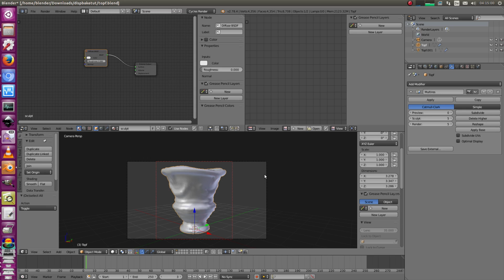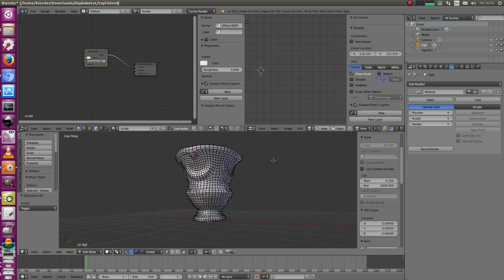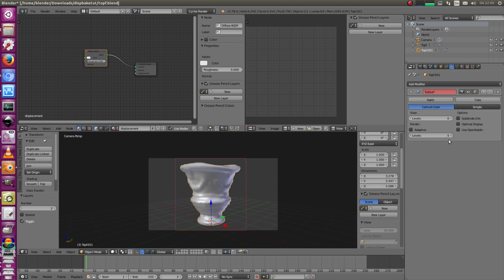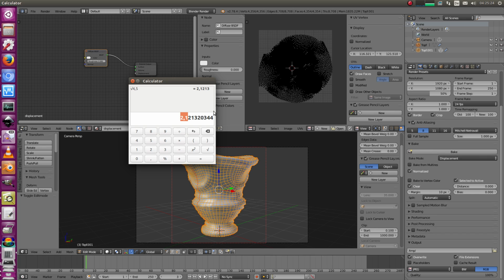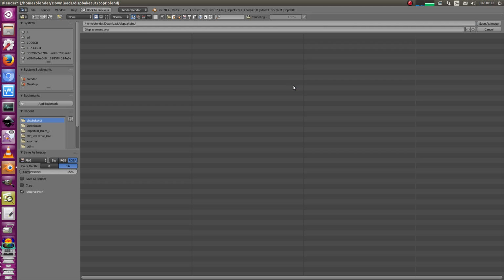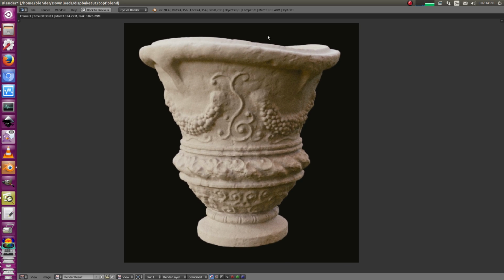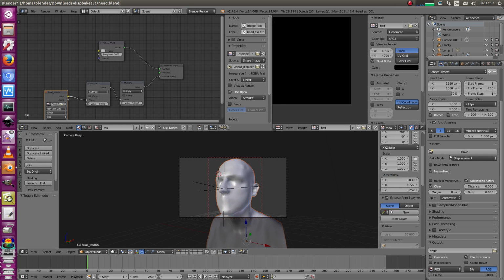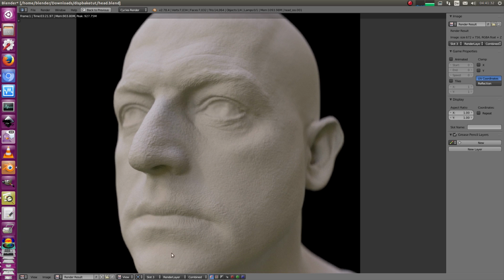Blender/Cycles - Baking The Perfect Displacement Map Tutorial! (Microdisplacement Blender 2.78/2.79)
HF!